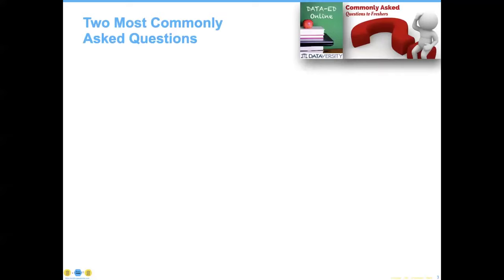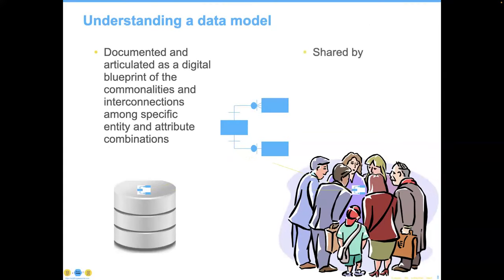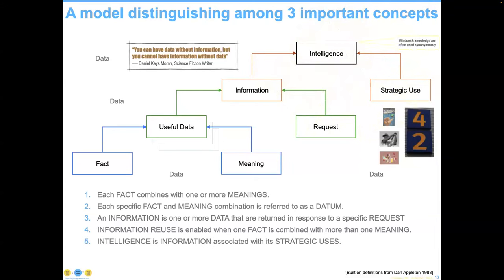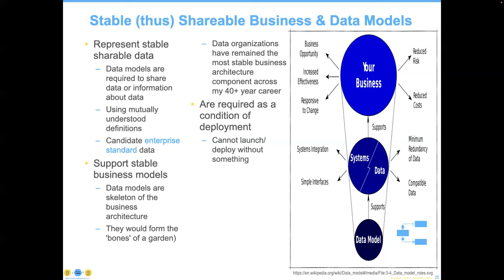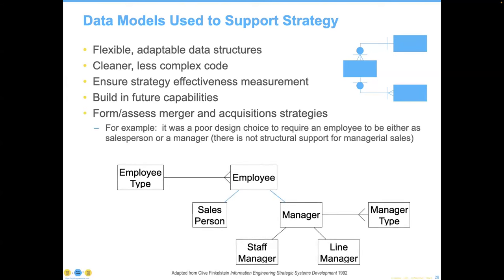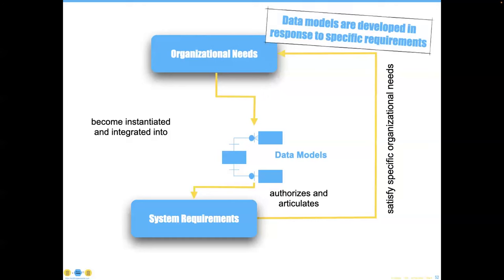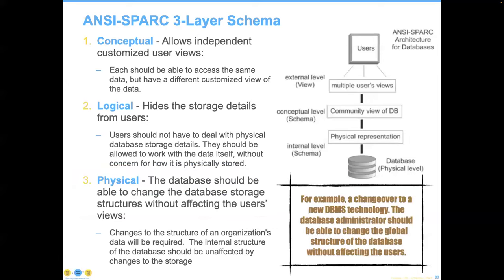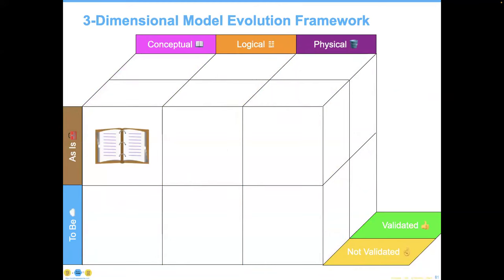Data Ed Online: Data Modeling Fundamentals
In this webinar, Peter Aiken, PhD discussed understanding what types of challenges require Data Modeling to be part of the solution, how automation requires standardization on derivable via Data Modeling techniques, and why only a working partnership between data and the business can produce useful outcomes.